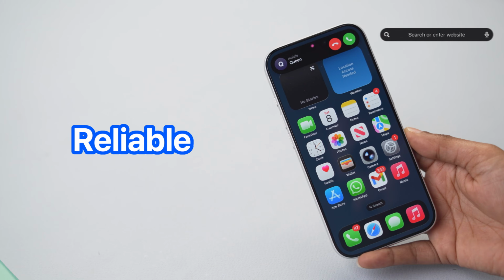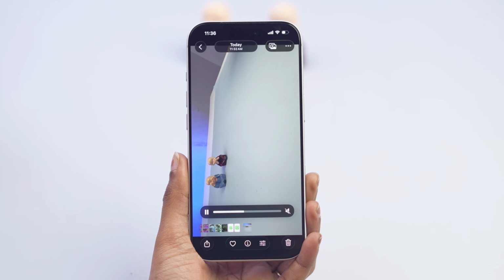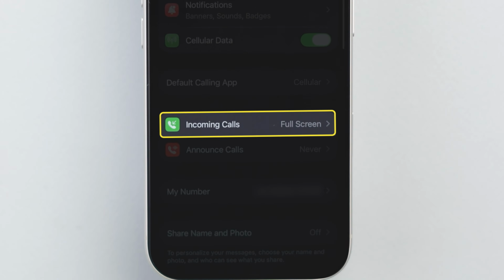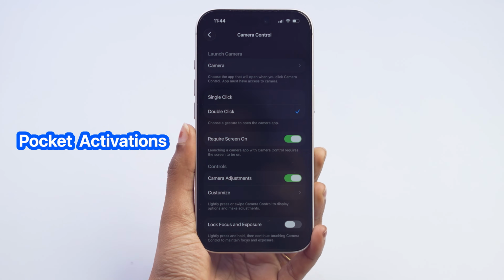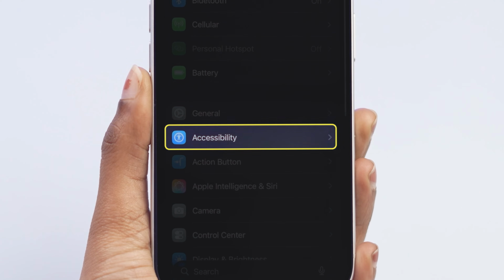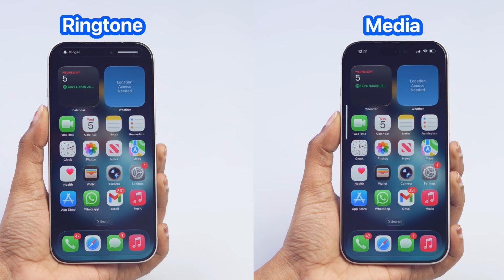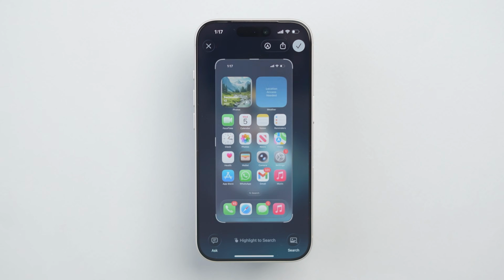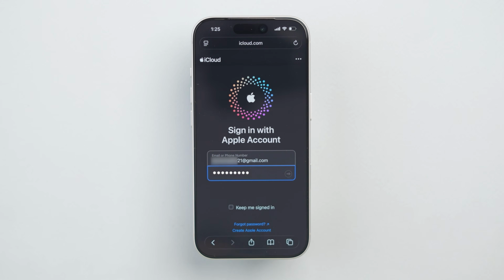Uncover The MOST ANNOYING iPhone Issues And Their SIMPLE FIXES!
Are you tired of dealing with frustrating iPhone issues that disrupt your daily life? From frozen screens to poor battery life, iPhone problems can be annoying and time-consuming to fix. In this video, we'll explore the most common and annoying iPhone issues that users face, and provide you with step-by-step solutions to resolve them. Whether you're experiencing issues with your iPhone's performance, connectivity, or storage, we've got you covered. Our expert tips and tricks will help you troubleshoot and fix these problems, so you can get back to using your iPhone with ease. Tune in to learn how to fix the most annoying iPhone issues and take your iPhone experience to the next level. With our helpful guide, you'll be able to identify and fix common iPhone problems, and enjoy a smoother, more efficient iPhone experience.